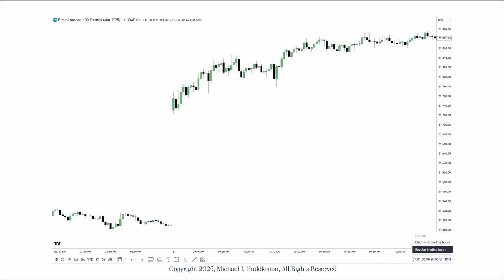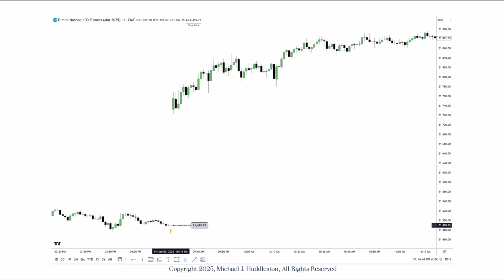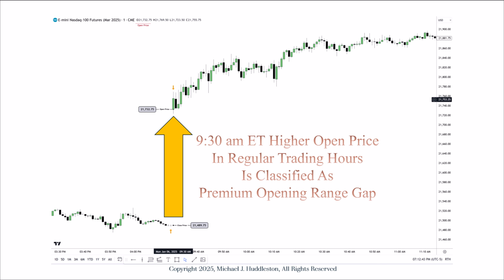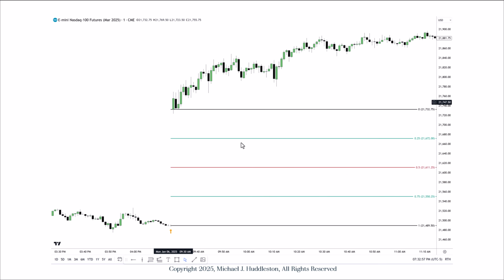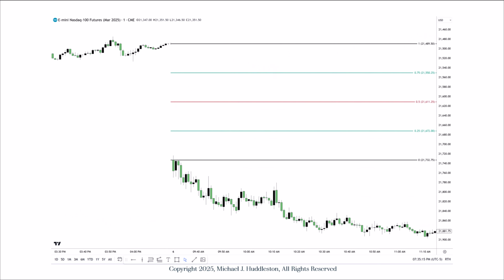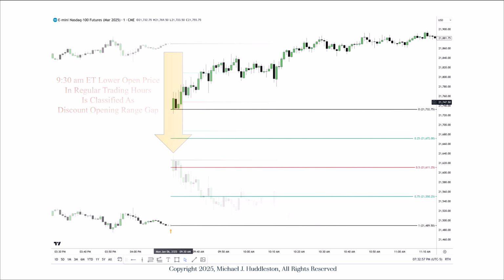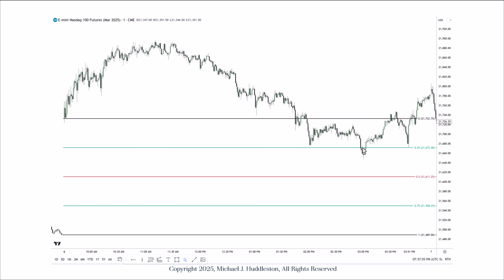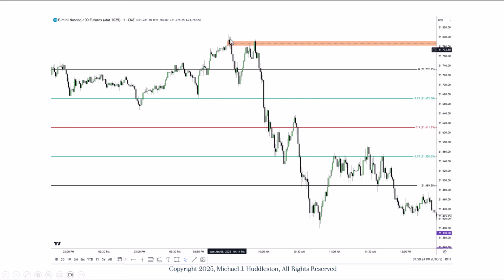2025 Lecture Series - SMC Opening Range Gaps